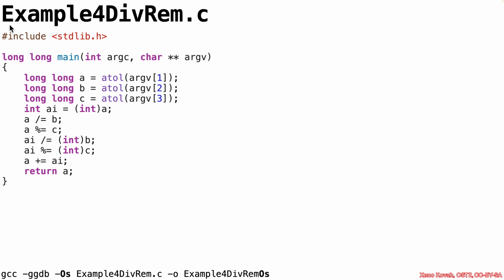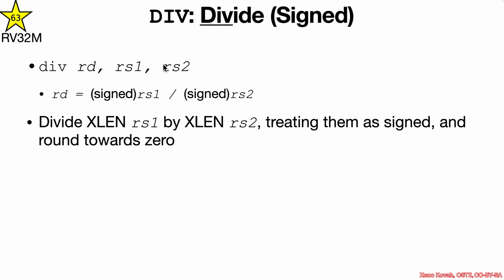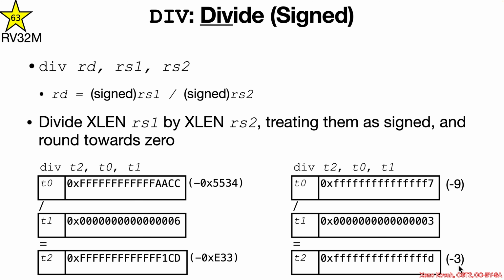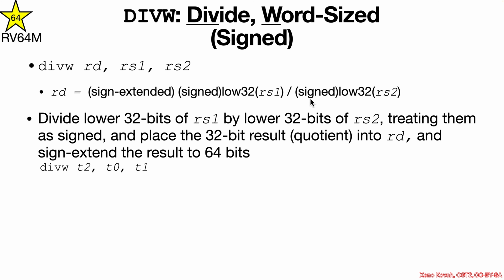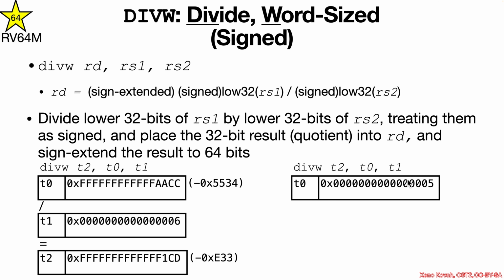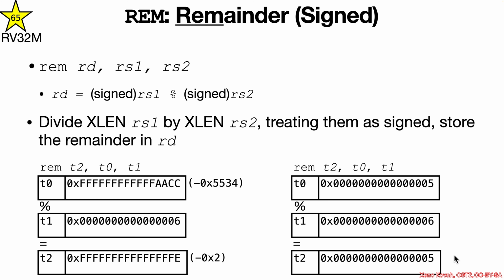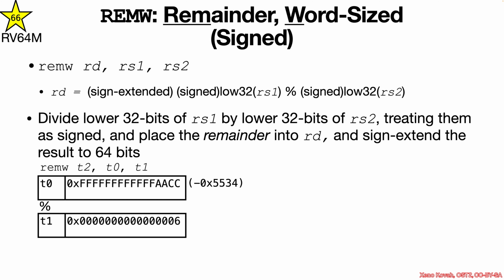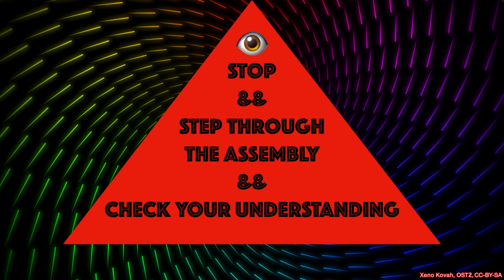Arch1005: RISC-V Assembly 11 MulDivRem 04 Example4DivRem.c 1